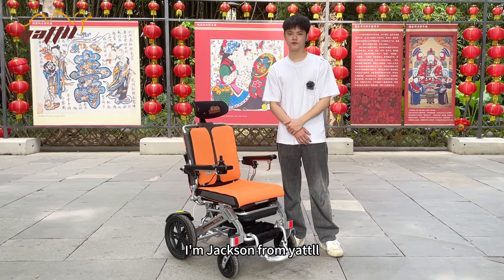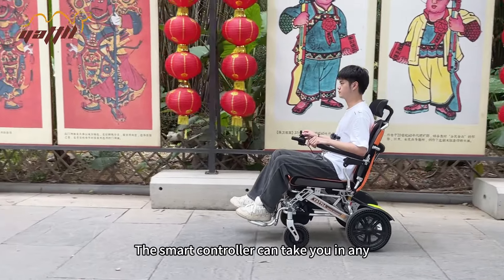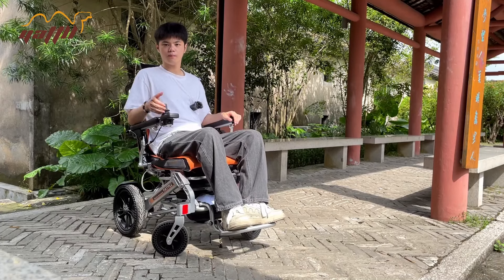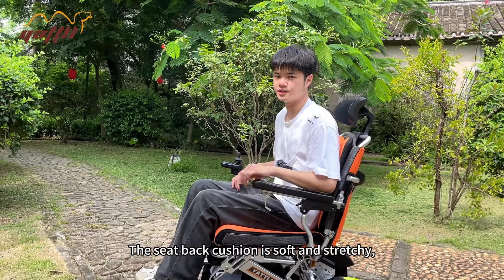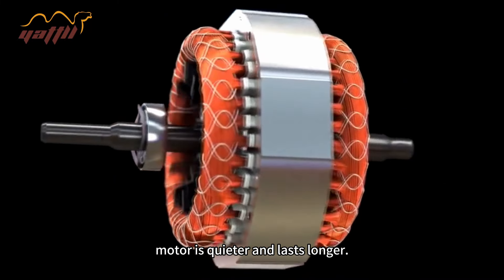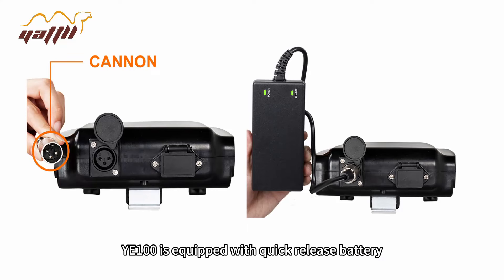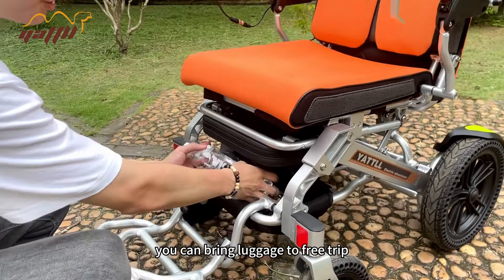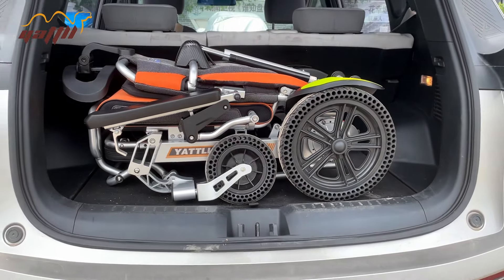YE100R Reclining Electric Wheelchair by YATTLL – Ultimate Comfort & Mobility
Discover the ultimate in comfort and mobility with YATTLL's YE100R Reclining Electric Wheelchair!✨✨

👨‍🦽Designed with an ergonomic adjustable headrest, built-in medical cylinder support, and an upgraded brushless controller supporting 360° rotation, the YE100R ensures smooth and precise operation. 🙌The backrest adjusts from 90° to 160° for optimal relaxation, while the dual 180W motors and electromagnetic braking system provide power and safety on various terrains.

Perfect for travel, the YE100R folds in just 5 seconds and fits easily into the trunk of a car. With a maximum load capacity of 150 kg (330 lb), it’s designed for durability and performance.

🎉Join us as we explore the incredible features and benefits of the YE100R Reclining Electric Wheelchair. Contact YATTLL today to elevate your mobility experience!